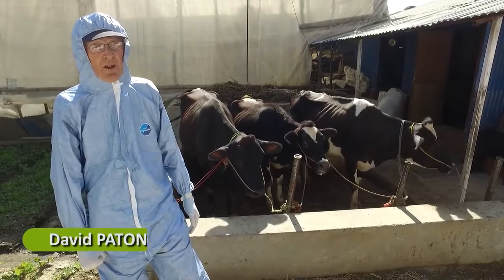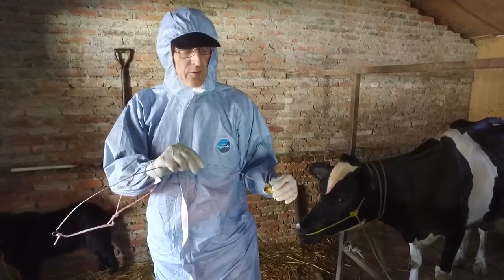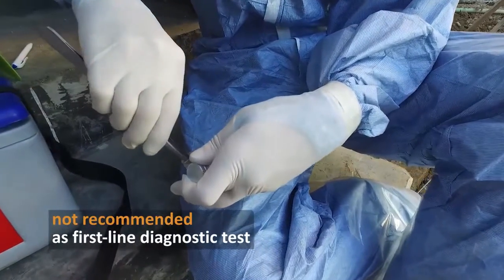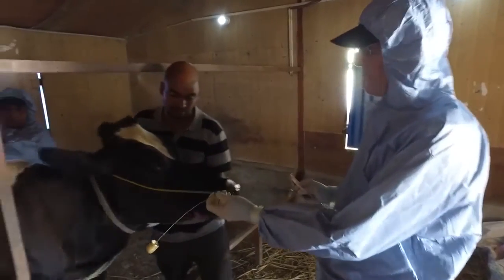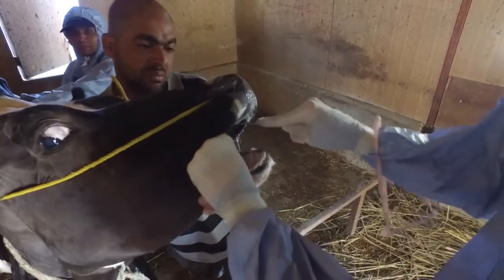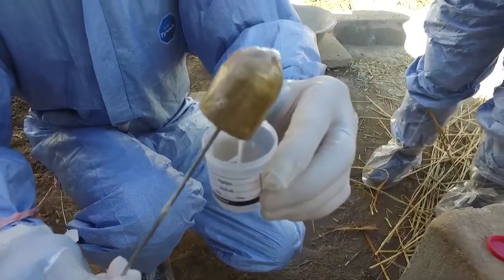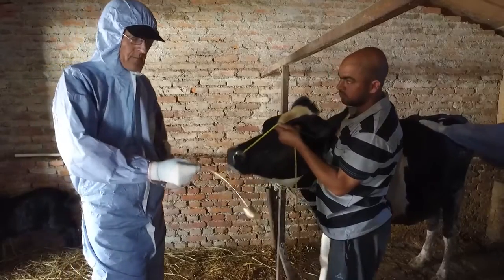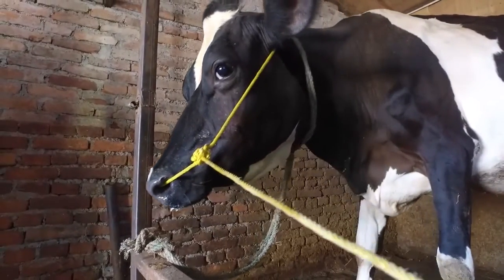Сбор Пробанг образцов ящура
Описание: В этом кратком учебном видеоролике профессор Дэвид Пэйтон демонстрирует процедуру сбора образцов из ротоглотки жвачных животных с помощью пробанговой чашки. Эта процедура может быть использована для обнаружения вируса ящура у клинически выздоровевших животных и важна для обнаружения состояния "вирусоносительства". Видеоматериал  был снят в Непале в рамках программы обучения EuFMD в реальном времени.